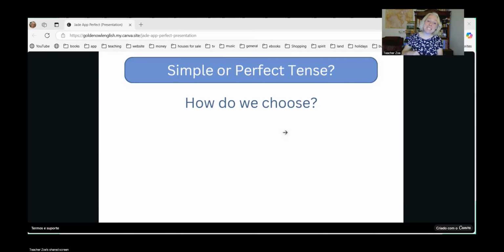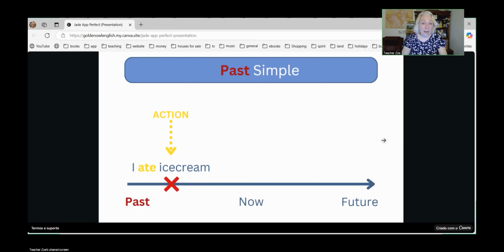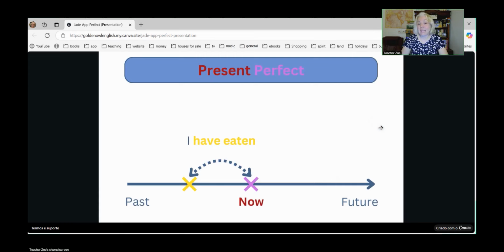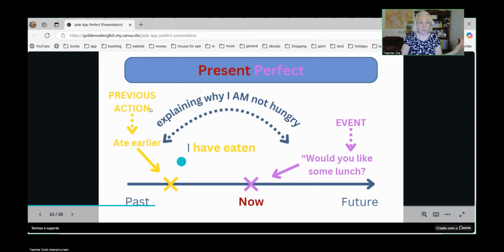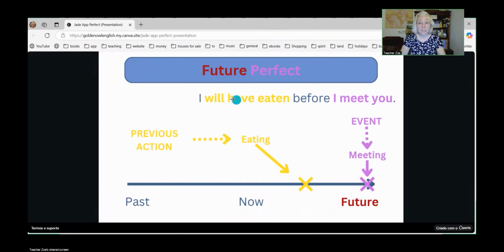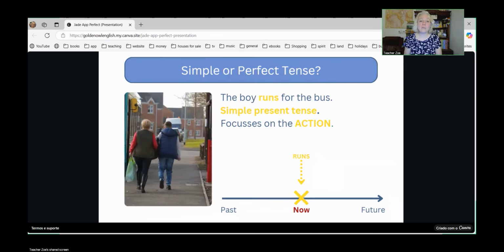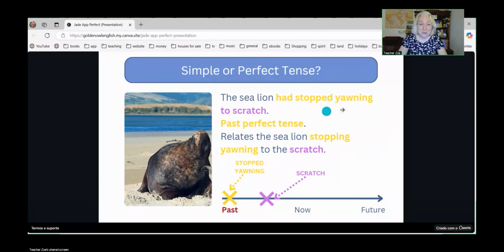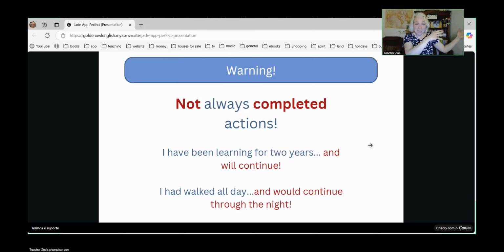Perfect Tenses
Brief description of the purpose and when to use the perfect tenses.